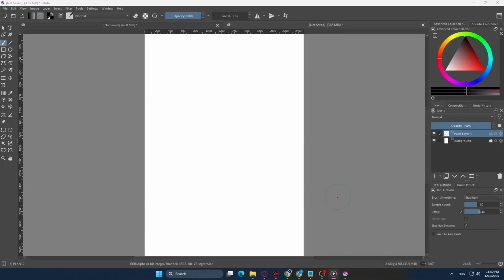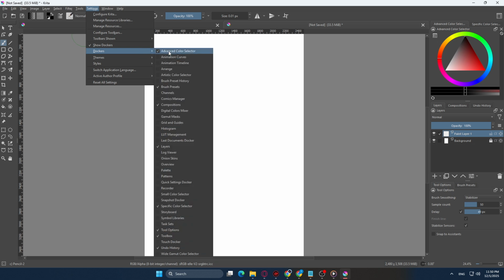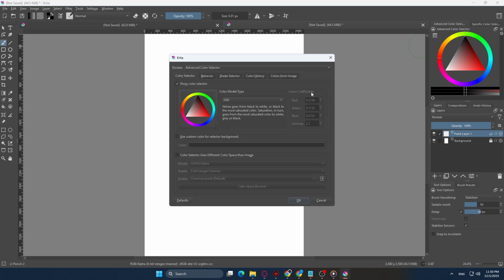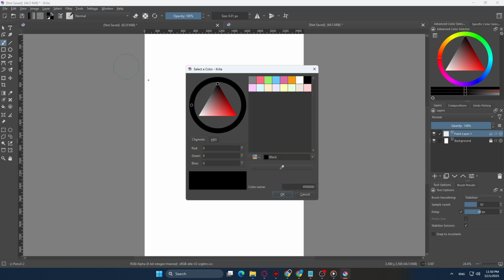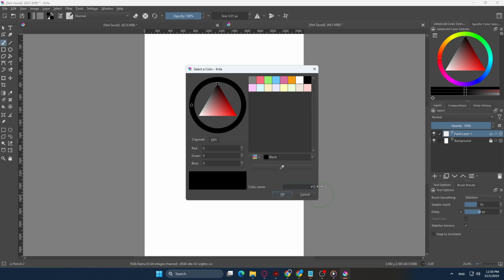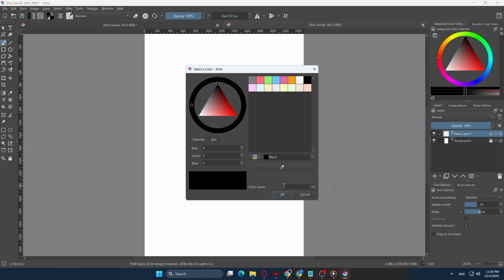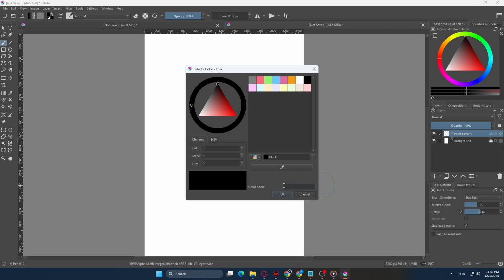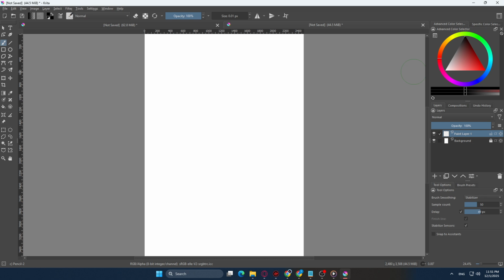How To Enter A Color Code In Krita [2025 Guide]